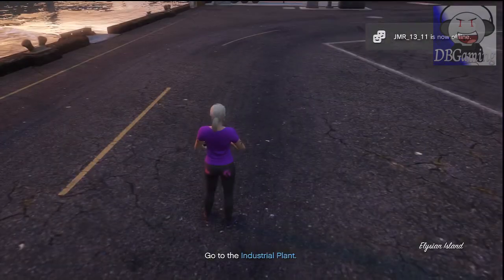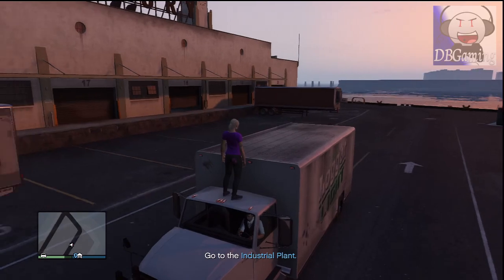How to wheelie a truck Gta5 glitch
Written steps-
Get a truck
get your friend to drive it with you on the hood
press jump to climb it and BAMB
you have to be driving to do it.